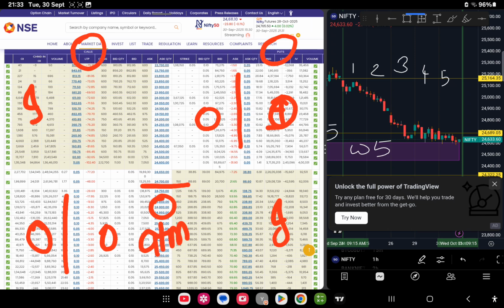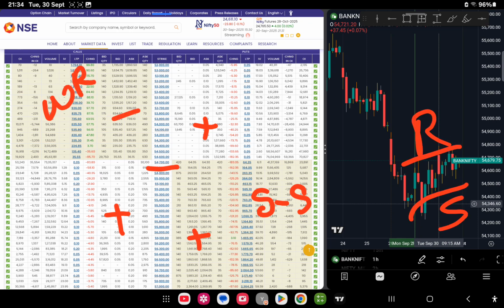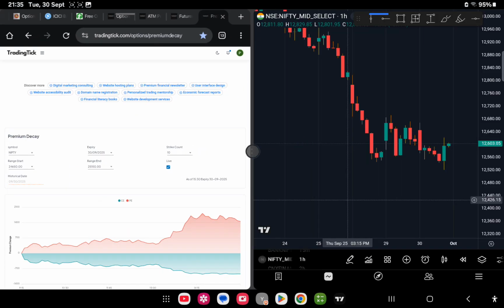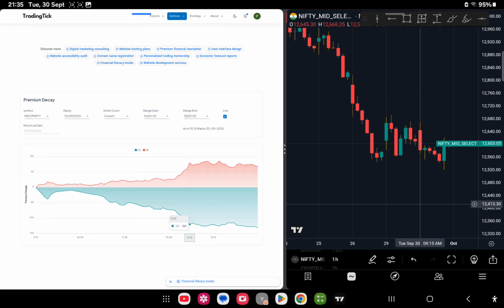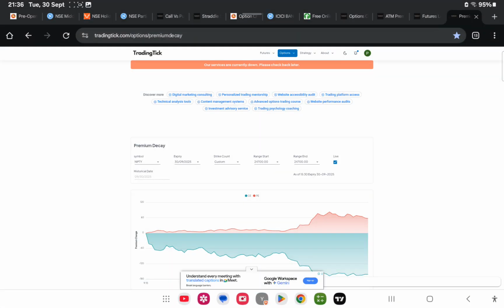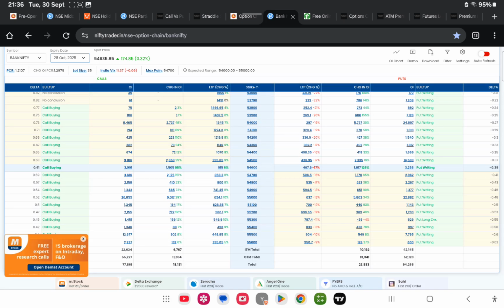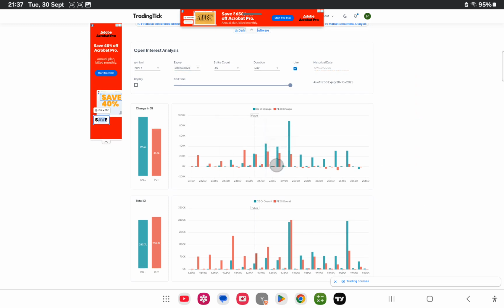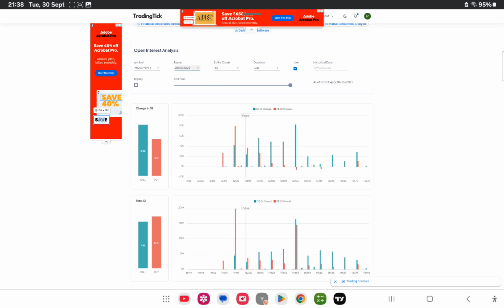1.10.2025 - Nifty, Bank nifty, Midcap nifty and Finnifty || backtesting otm